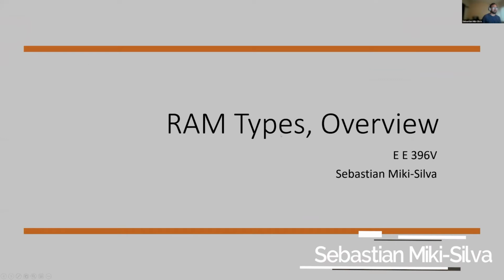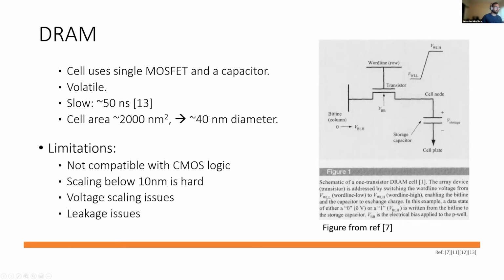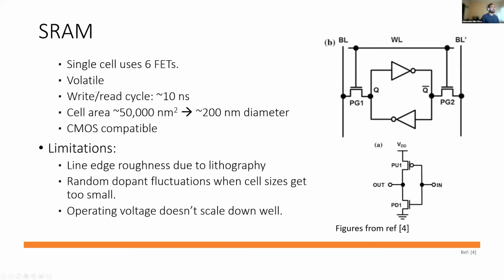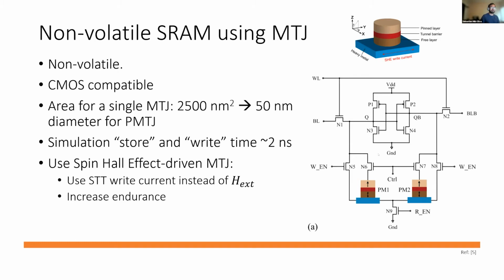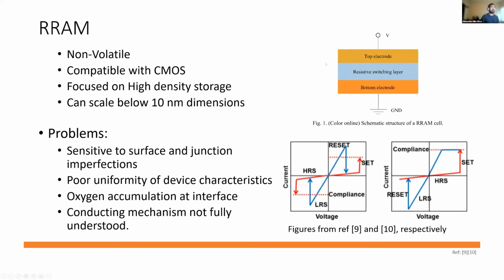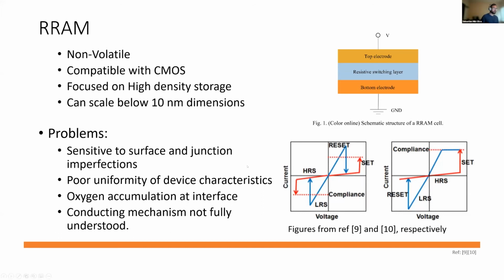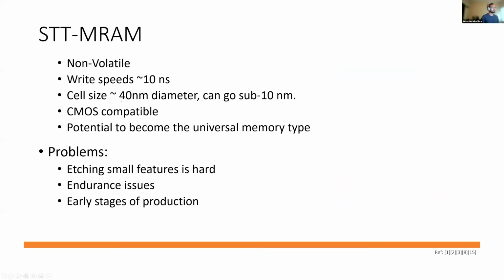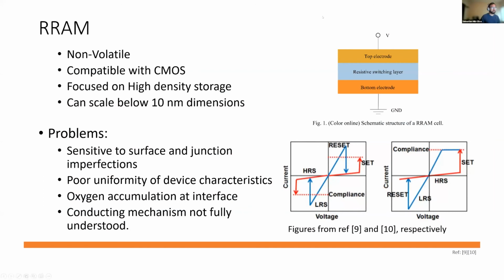Sebastian Miki-Silva, UT Austin ECE Ph.D. Student, Gives an Overview on RAM Types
Sebastian Miki-Silva, University of Texas at Austin Ph.D. student in Physics, gives an overview on RAM types. His talk is part of student presentations for the Spring 2021 UT course Magnetic Materials and Devices (EE 396V/379K) developed and taught by Prof. Jean Anne Incorvia. Please note the presentation reflects the views of the student presenter only.